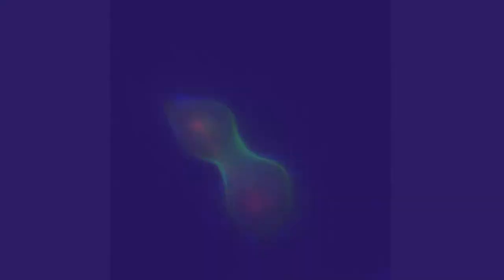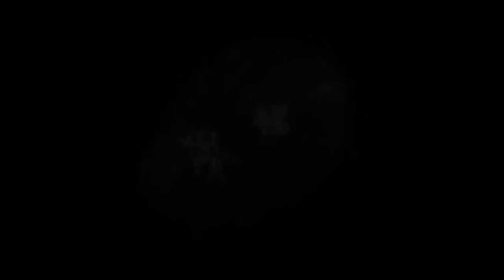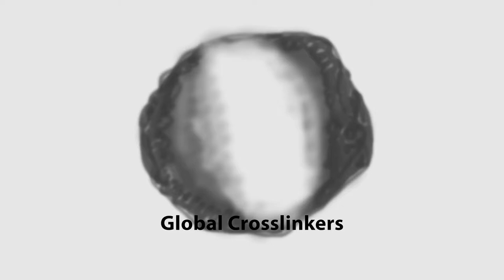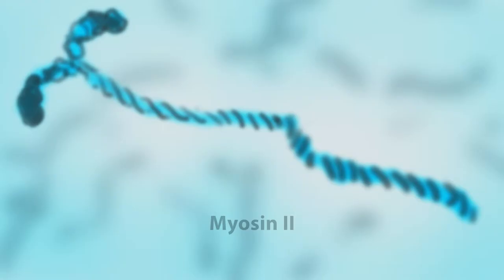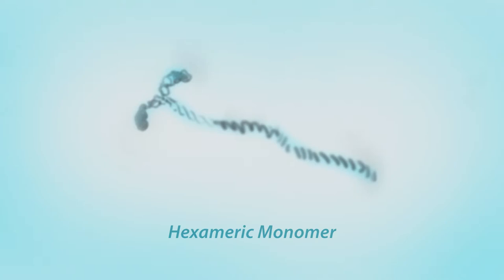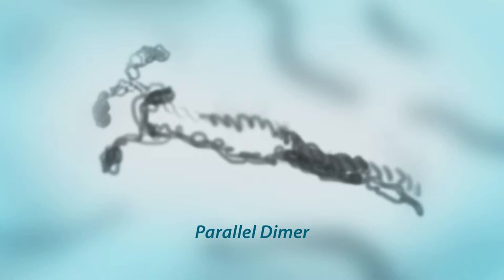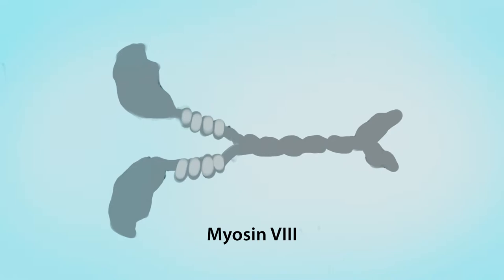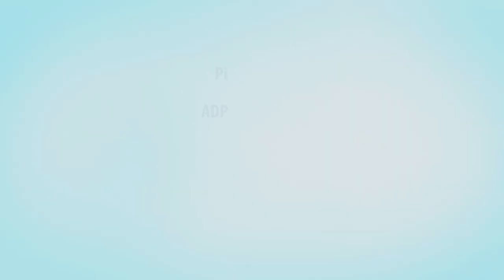Mariya Khan Thesis Animatic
This movie presents an animatic, describing the design constraints of a dividing cell.  The animatic was created by Mariya Khan, a Johns Hopkins Art as Applied to Medicine master's student.